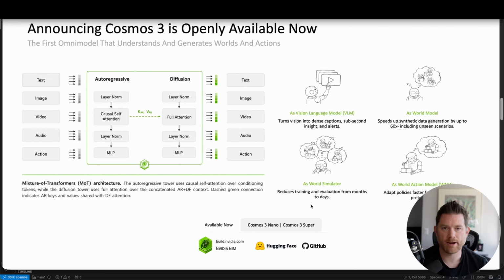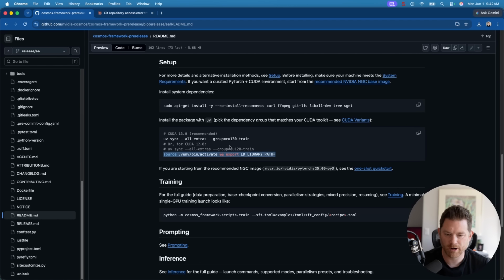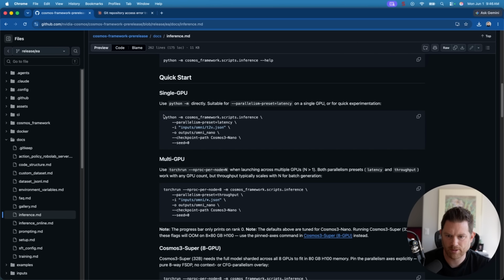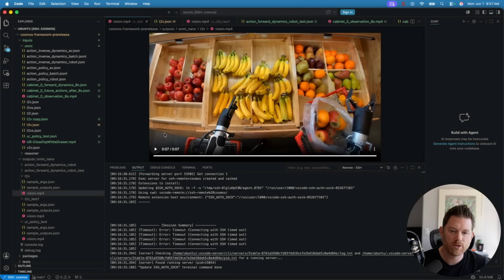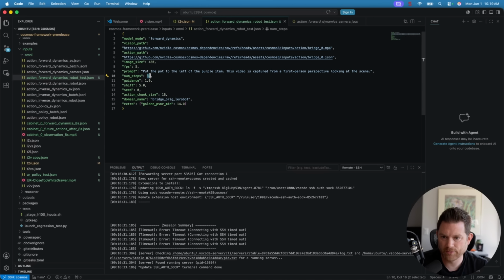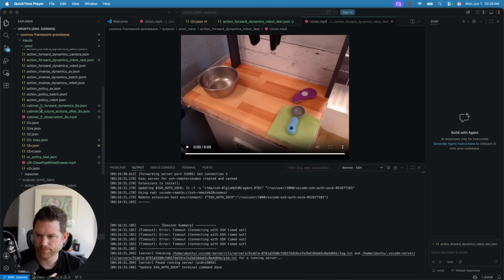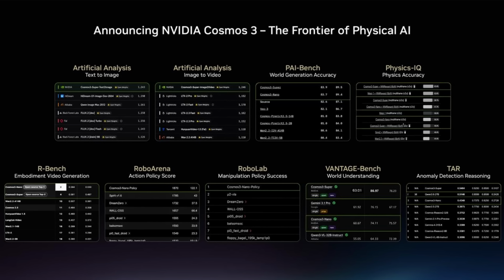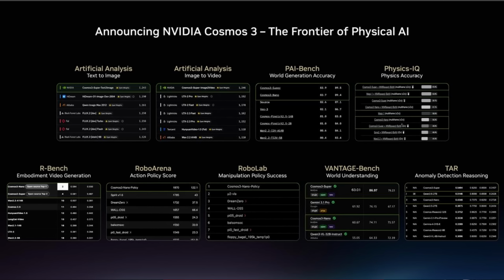How to Run Cosmos 3 for Robotics Training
Getting started with NVIDIA Cosmos 3 for robotics? This hands-on tutorial walks through running Cosmos3-Nano — the 16B model in NVIDIA's Cosmos 3 family of omnimodal world models for Physical AI.  By the end you'll know how to install the framework, download the model, and run multiple modes including world generation, forward dynamics, and a robot policy model that predicts actions from a video and a text prompt.

Cosmos 3 is built on a unified Mixture-of-Transformers (MoT) architecture that combines an autoregressive transformer for reasoning with a diffusion transformer for generation. A single model handles world generation (text-to-image, text-to-video, image-to-video), vision-language reasoning, forward dynamics, inverse dynamics, and policy — making it one foundation model for both generating physically plausible video and predicting robot actions. In this video I run it hands-on across real hardware, including an NVIDIA H100, and show what each mode actually produces.

What you'll learn:

-What NVIDIA Cosmos 3 is and why it matters for Physical AI and robotics
-A high-level look at the MoT architecture: the autoregressive reasoning tower and the diffusion generation tower
-How to install and set up the Cosmos 3 framework
-How to run world generation (text-to-video)
-How to run forward dynamics on robot data
-How to run the policy model to predict robot actions from an observation and a language instruction

Prerequisites:

NVIDIA GPU (Ampere, Hopper, or Blackwell); H100 80GB used in this video
CUDA 13.0 (CUDA 12.8 also supported)
Python 3.10+
A Hugging Face account with an access token (Read permission)

Chapters
00:00 What Is Cosmos 3? One Model, Five Modes
00:50 Mixture-of-Transformers Architecture: Reasoner & Generator Towers
02:17 Nano vs. Super: Model Sizes and Where to Run
03:18 Setup: Install, CUDA 13, and Running on Brev with an H100
05:54 Demo 1: Text-to-Video Generation
13:10 Demo 2: Forward Dynamics (Predicting Future Video from Actions)
17:16 Demo 3: Robot Policy Model (Predicting Actions to Close a Drawer)
21:18 Recap: Why the Policy Model Matters for Robotics Data
22:33 Cosmos 3 Benchmarks and Leaderboards
26:31 Final Thoughts and How to Get Started

FAQ
Q: What is NVIDIA Cosmos 3?
A: Cosmos 3 is a family of omnimodal world models from NVIDIA for Physical AI, built on a unified Mixture-of-Transformers architecture. A single model handles world generation (text-to-image, text-to-video, image-to-video), vision-language reasoning, forward dynamics, inverse dynamics, and robot policy. This tutorial uses Cosmos3-Nano, the 16B model.

Q: What is the policy mode in Cosmos 3?
A: Policy mode takes a starting observation (a video) and a language instruction, then predicts the sequence of robot actions needed to accomplish the task. It does not require an action file as input — the actions are the output.

Q: What hardware do I need to run Cosmos3-Nano?
A: An NVIDIA GPU with Ampere, Hopper, or Blackwell architecture. In this tutorial I run Cosmos3-Nano (16B) on an NVIDIA H100 80GB.

Q: Where do I download the Cosmos 3 model?
A: The model checkpoints are hosted on Hugging Face in the NVIDIA Cosmos 3 collection. You'll need a Hugging Face account and an access token with Read permission to download them.

Q: What is the difference between forward dynamics and policy in Cosmos 3?
A: Forward dynamics predicts future video given a starting observation and a sequence of actions. Policy does the reverse direction of reasoning — given an observation and a language instruction, it predicts the actions a robot should take.